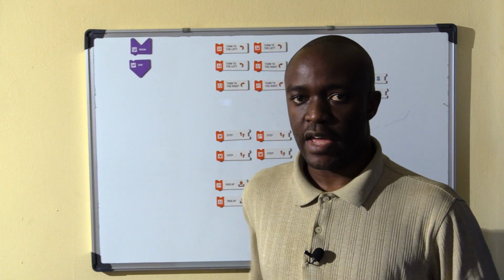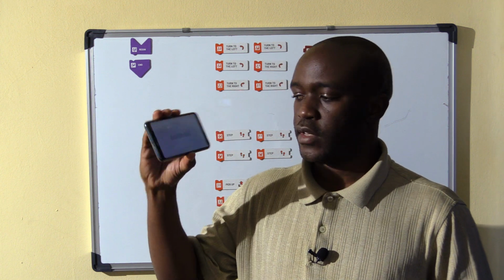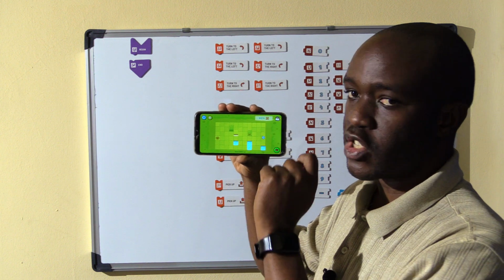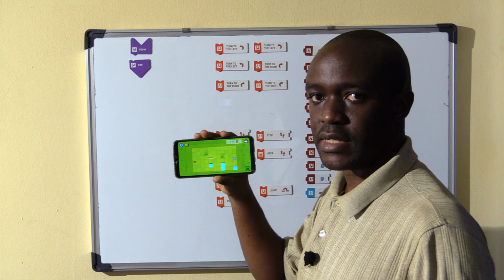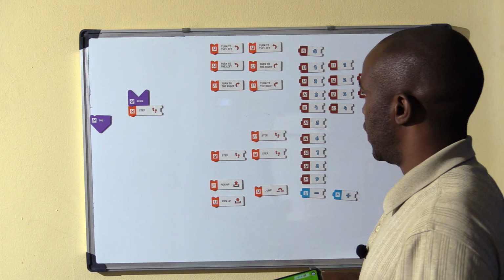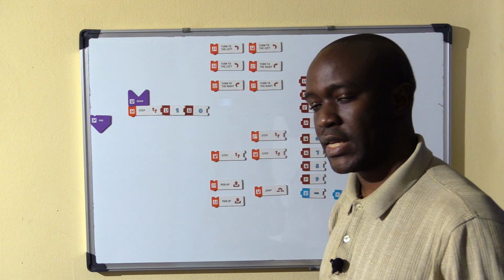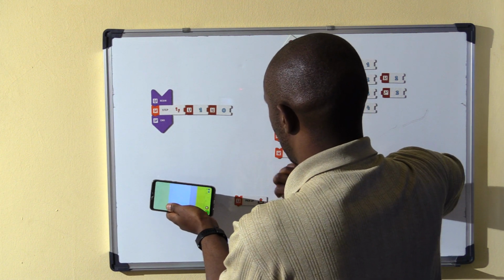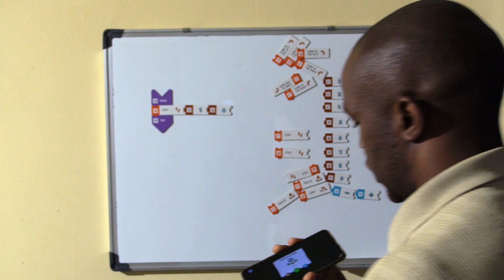Scottie Go: Augmented Reality Coding Game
Scottie Go is a great coding trainer and Augmented Reality game which kids and adults alike enjoy. The game is great for teaching coding and arithmetic.
Learning Factory uses Scottie Go to teach the principles of coding.